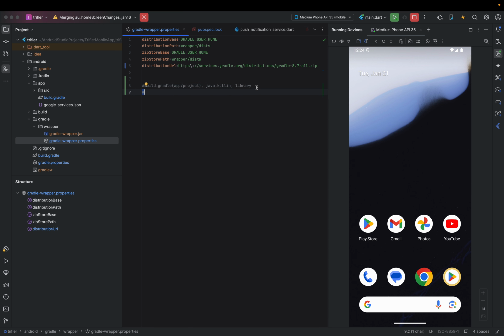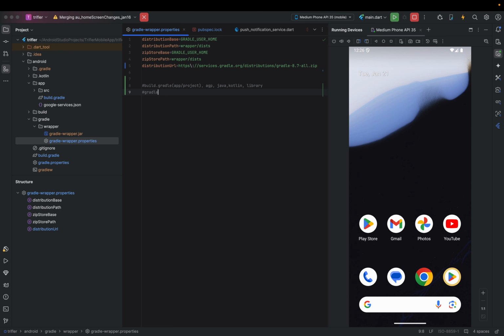Fixed Issues in Android Studio After LadyBug Update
Struggling with issues after updating Android Studio to LadyBug?
You're not alone! In this video, I’ll guide you through practical steps to resolve:

compileFlutterBuildDebug errors
JVM target compatibility issues with Kotlin and Java
Java compile version mismatch
Android Gradle Plugin (AGP) and Gradle compatibility issues
Dependency conflicts between libraries
Multidex build failures
Gradle task failures during the build process or any other issue.

Still facing problems? Don’t worry, I’m here to help!